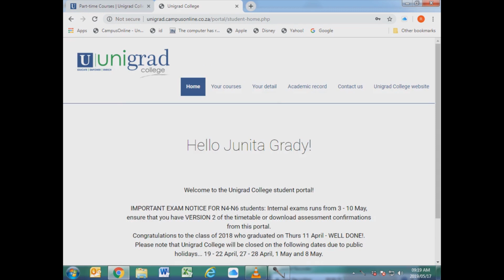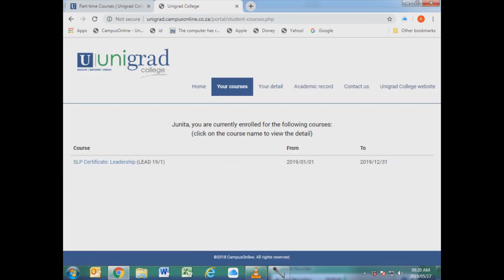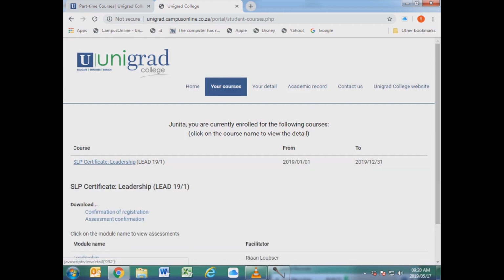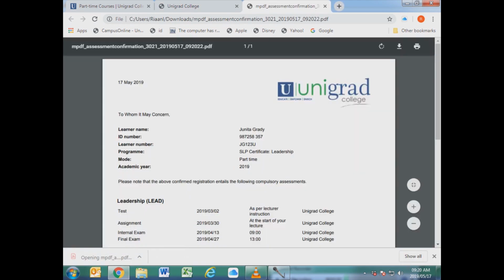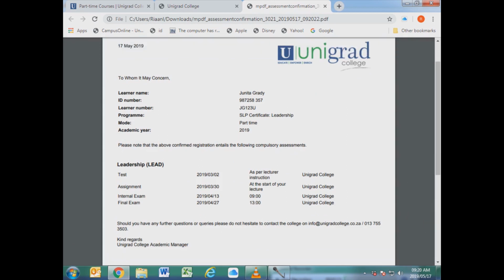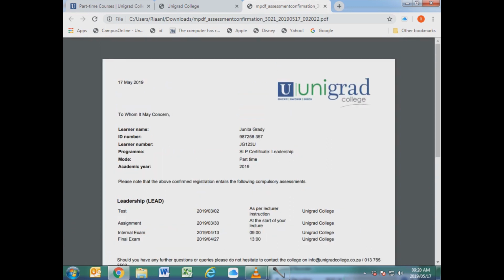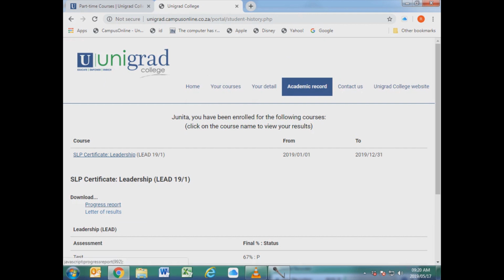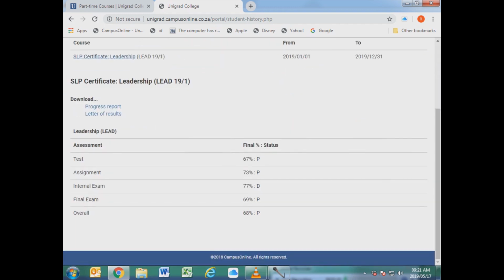MyUnigrad Video Tutorial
Quick guide on accessing and using the MyUnigrad College student portal